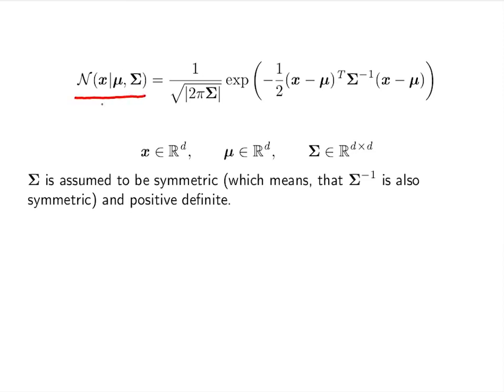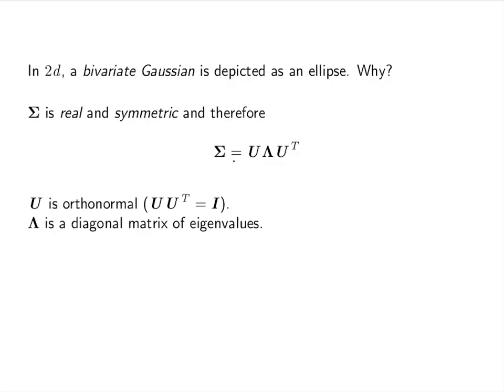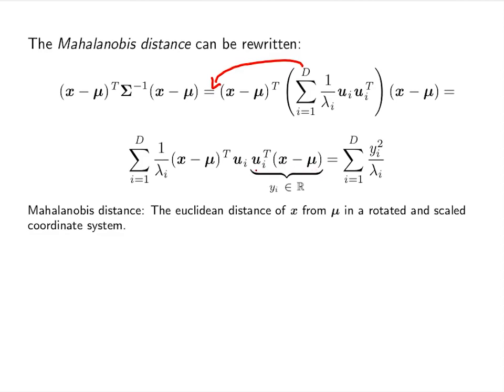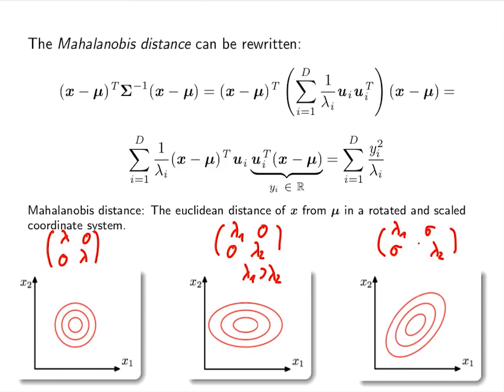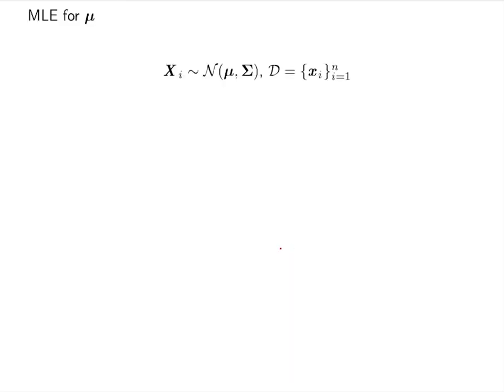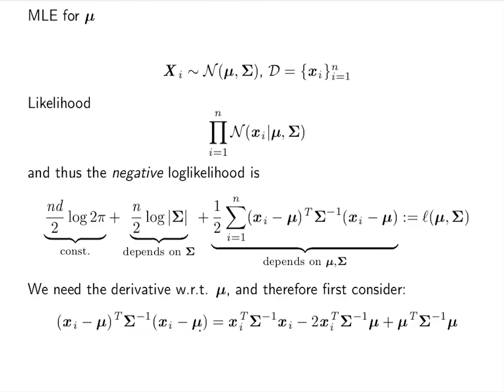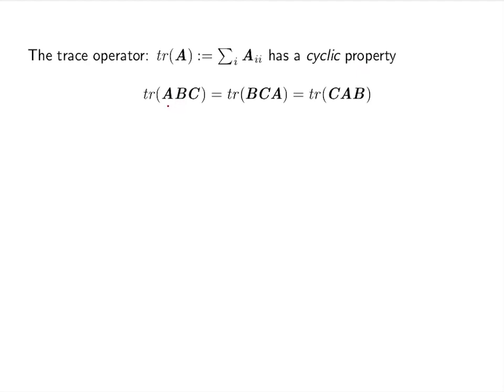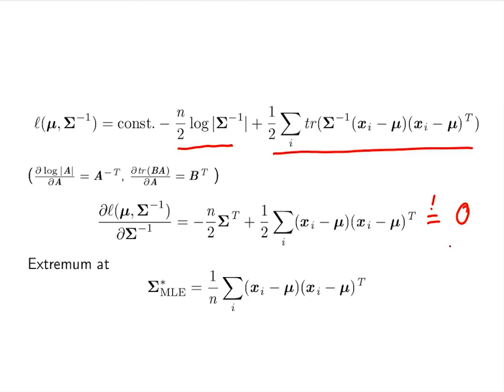05 Multivariate Normals, pt 1/3 Basics